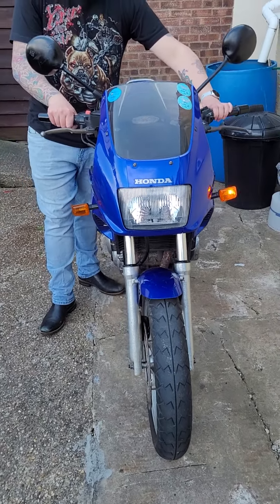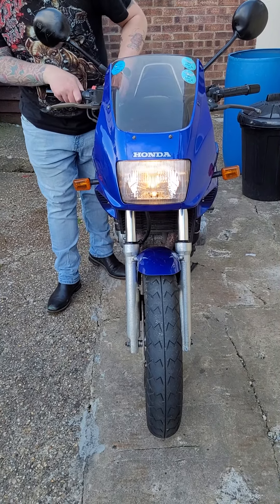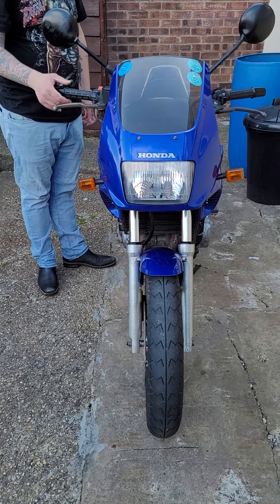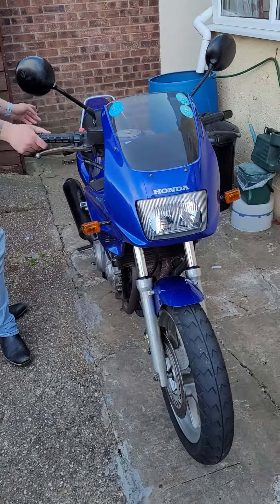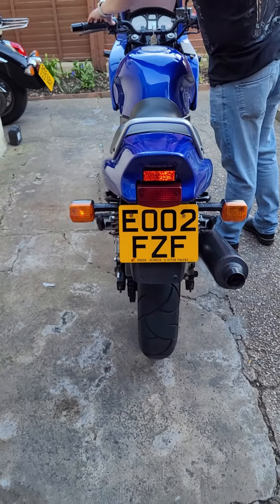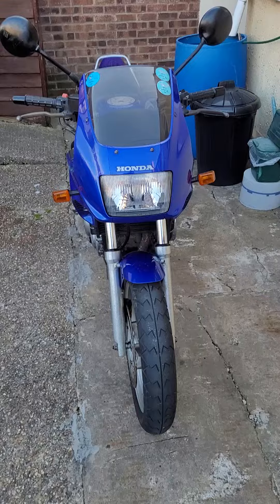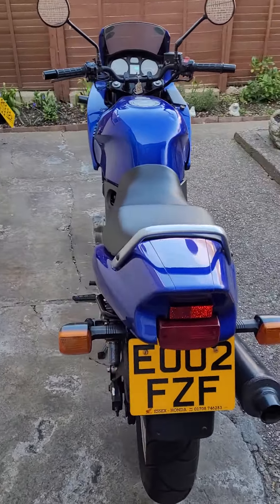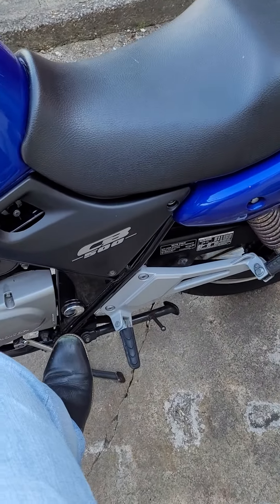Video of Honda cb 500 running